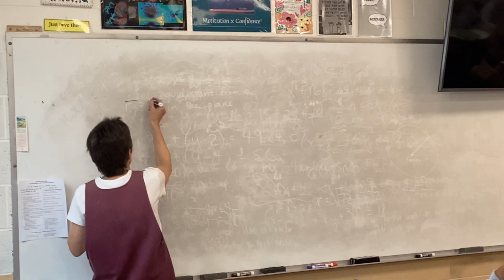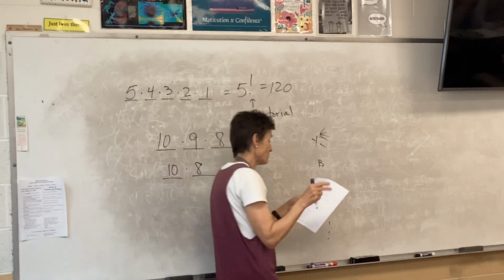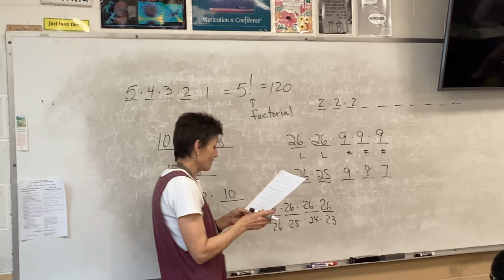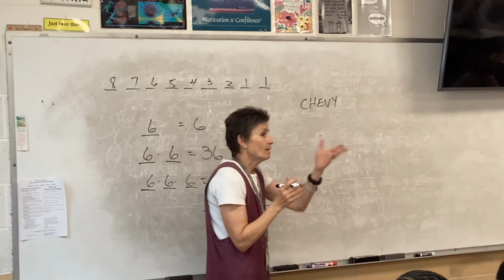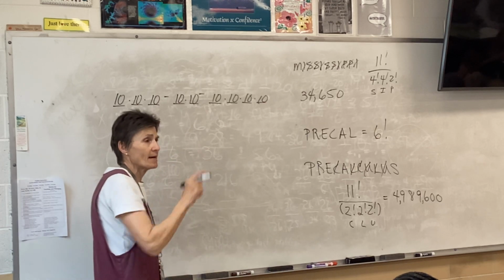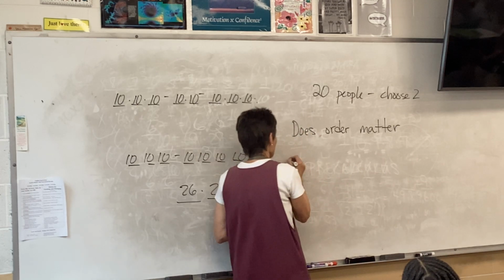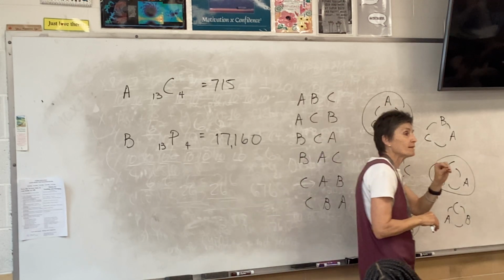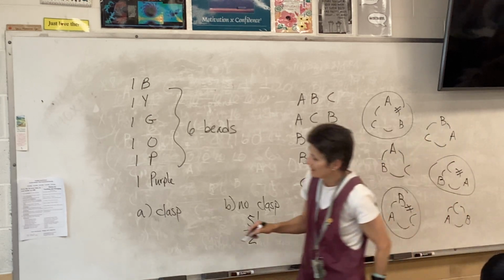Precal A Notes 9.1 #1-31